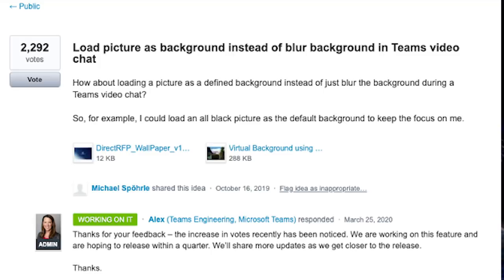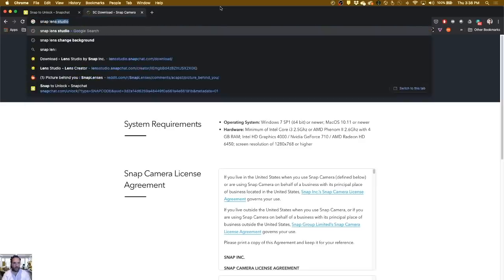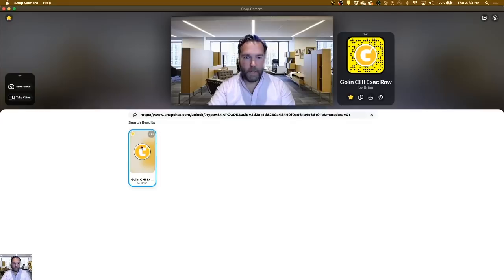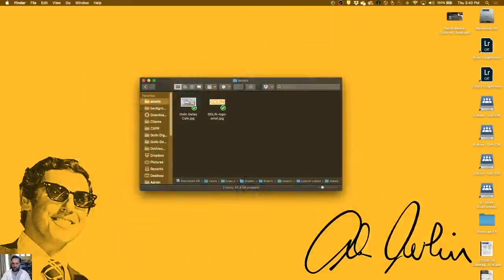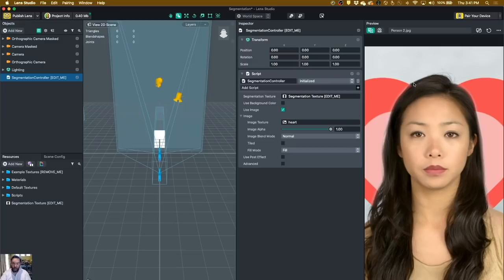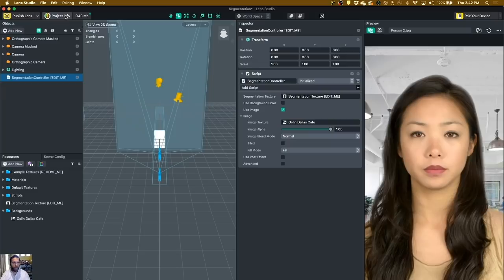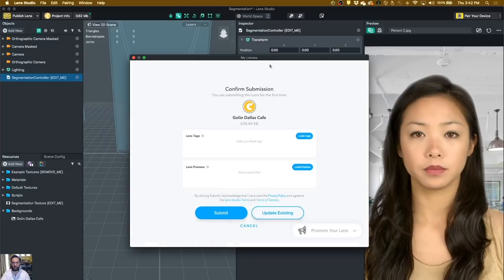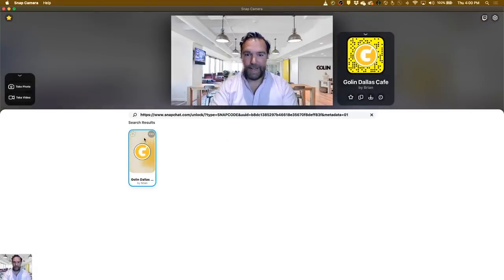How to Use Virtual Backgrounds in Microsoft Teams (and create them too)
This tutorial covers how to do a Zoom-like virtual background using Microsoft Teams. As soon as COVID hit and we all started working remotely, I saw Zoom virtual backgrounds, and I wanted to use them for all my meetings. But we use Microsoft Teams, not Zoom, and all I could find when I googled was a post on a Microsoft forum saying that they’re planning to implement the feature sometime this quarter. So I cobbled together a solution using Teams, Snap Camera and Snap Lens Studio.

I'm happy to answer any questions I can in the comments. This my first attempt at doing a YouTube tutorial, so please be gentle with your comments on the production, okay?